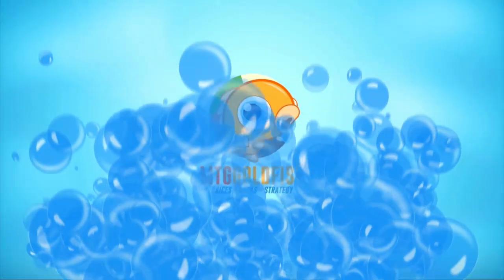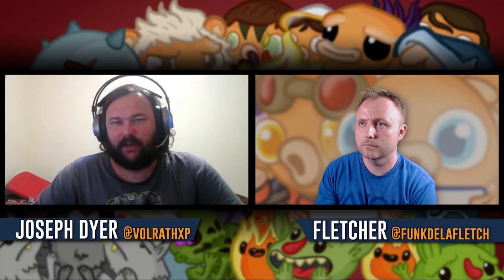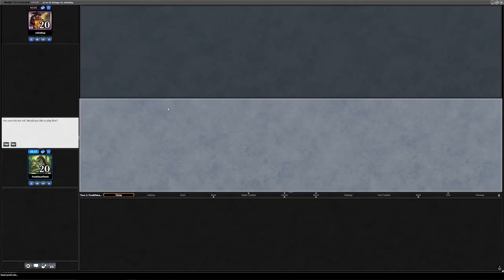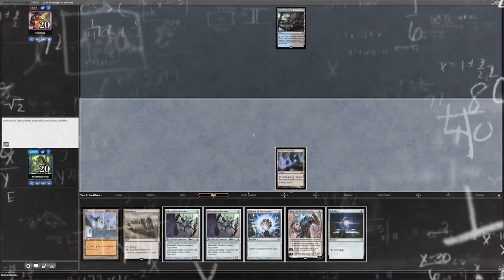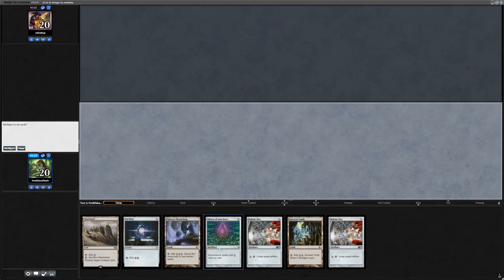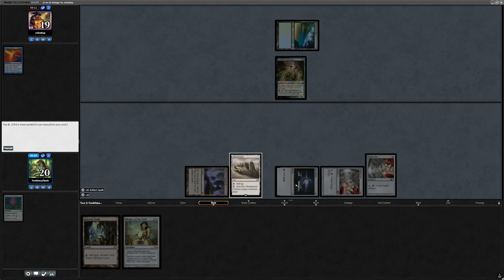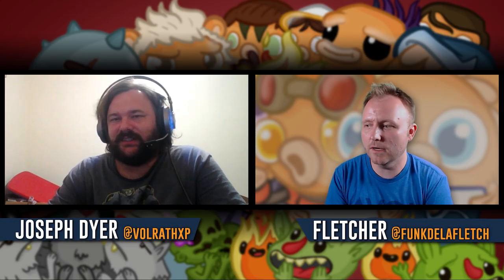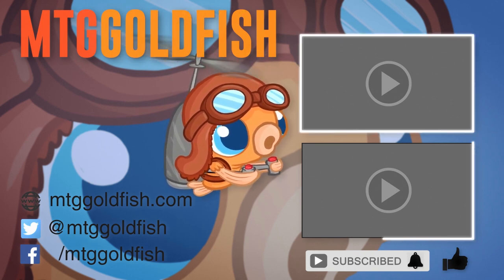Babel Fish Episode 2 - Exploring Vintage with Joe Dyer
Hello and welcome to episode two of Babel Fish! What is Babel Fish you say? Well, it’s a social battle series featuring MTG personalities, with gameplay formats derived from our guest’s personal experience with Magic the Gathering.

I am your host, Fletcher and today I am joined by Goldfish’s very own Joe Dyer. Joe is a regular contributor to the Goldfish site with his series Vintage 101. Join us as we discuss his favorite format, you guessed it...Vintage! You’ll be surprised to learn just how fun, relatively affordable and exciting this format can be.

00:27   Intro
01:20   Vintage? But why?
02;13   Vintage Vs. Legacy
03:53   Changes in Vintage
07:49   Deck Techs
12:22   Match 1 - Game 1
18:10   Match 1 - Game 2
24:17   Match 2 - Game 1
32:17   Match 2 - Game 2
35:50   Match 2 - Game 3
39:03   Vintage - Would you like to know more?
42:03   Wrap Up